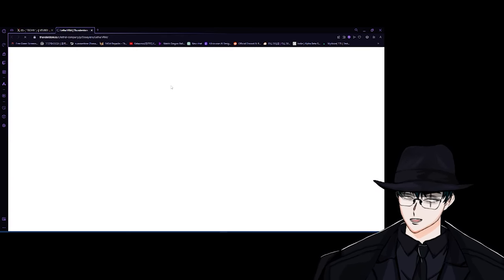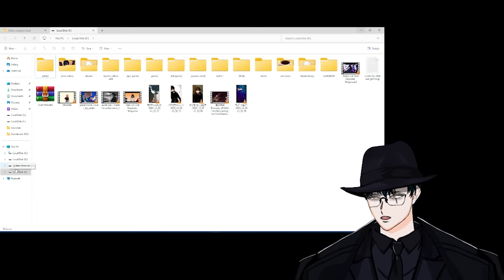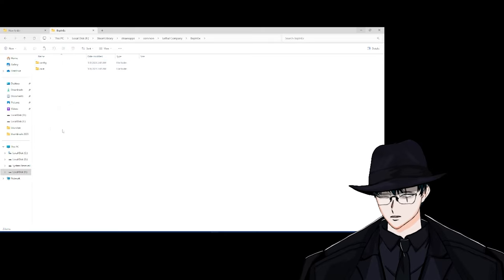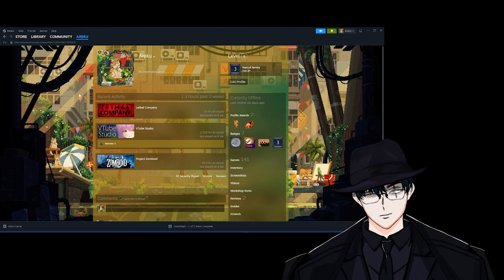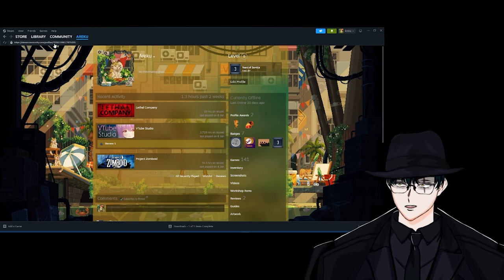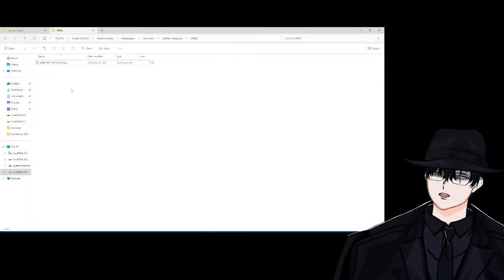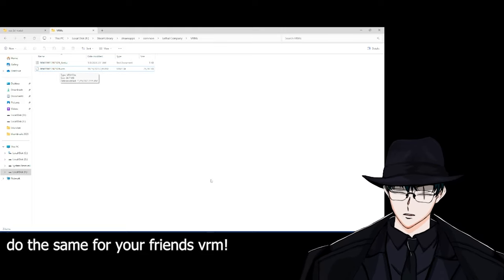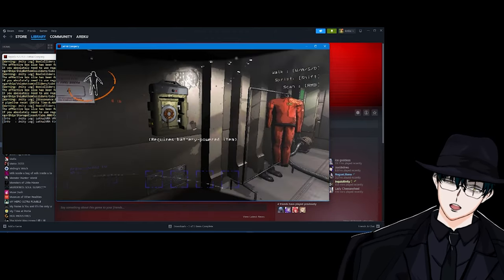How to install Vtuber VRM to Lethal Company!【LethalVRM tutorial】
Go check their twitter! to find the link for the mod!